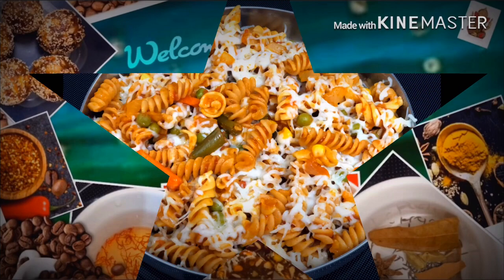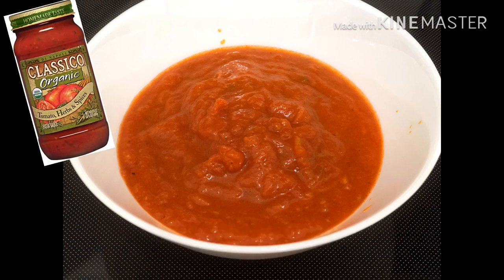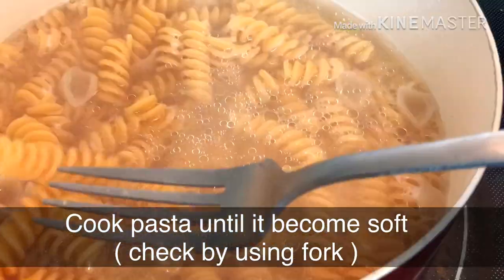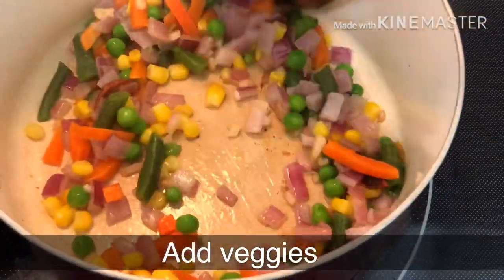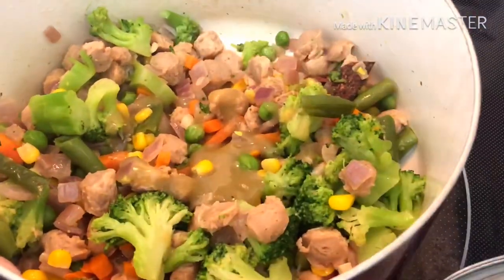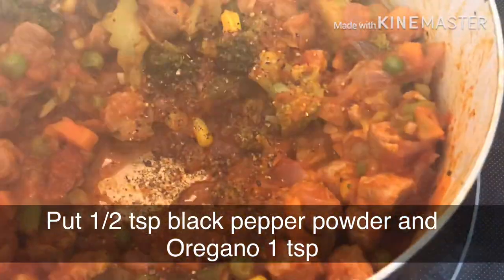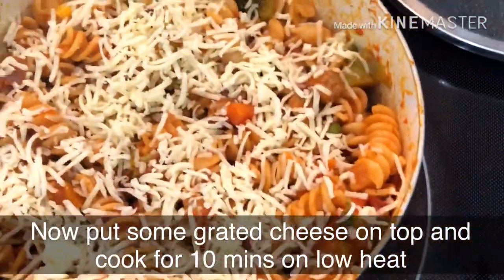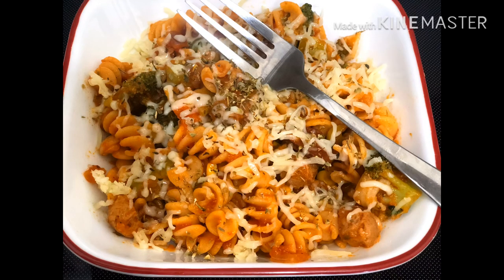Healthy Veggie Pasta recipe/Pasta with Soya chunks & veggies/Protein Rich Pasta recipe Indian style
HealthyVeggiePasta recipe ProteinRichItalianPasta recipe IndianStyleSpicyPasta Indian style Pasta with Soya chunks&Veggies Soya chunks pasta recipe/Kids Favorite Pasta Recipe recipe ItalianPasta recipe Soyachunks&VegetablePasta recipe NoRefinedFlour pasta recipe/gluten free pasta recipe/